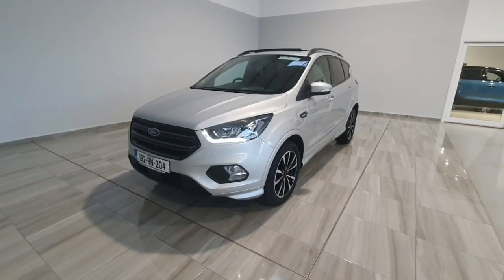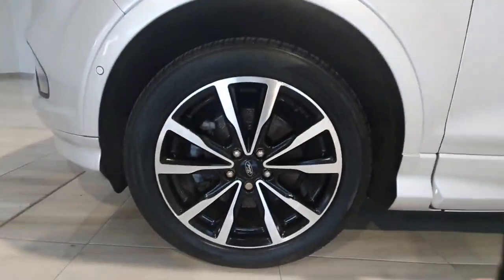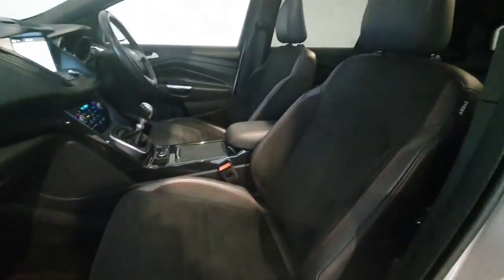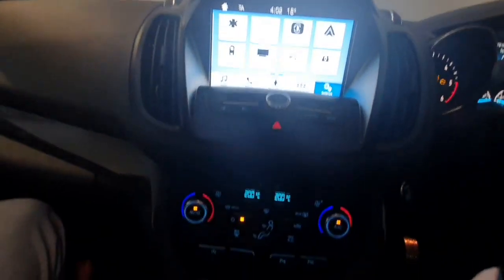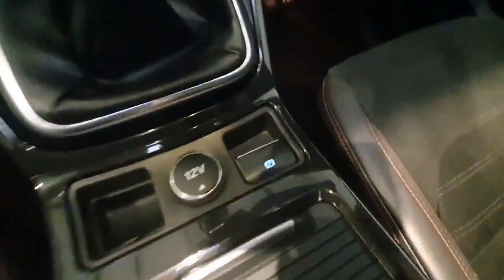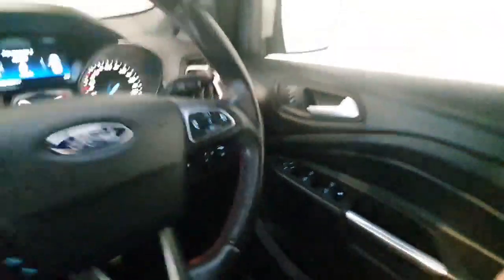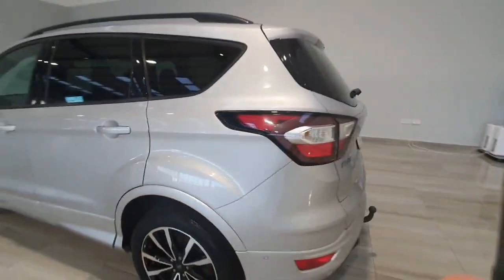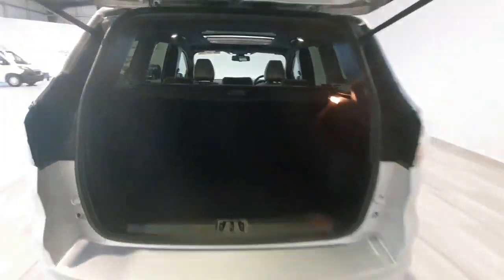182RN204 - 2018 Ford Kuga ST-Line 1.5 Diesel, Sunroof, Electric tailgate 25...